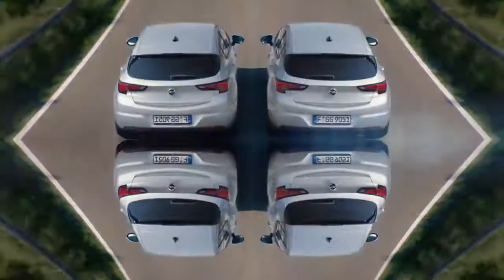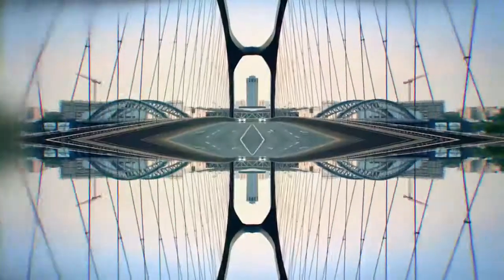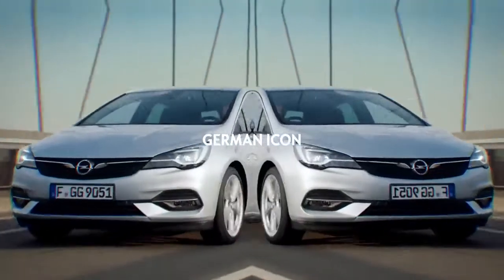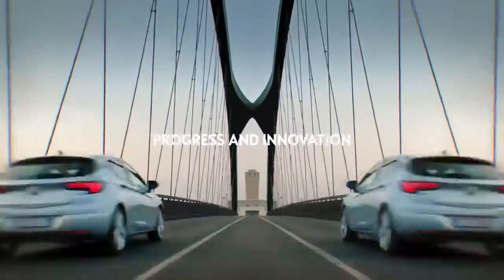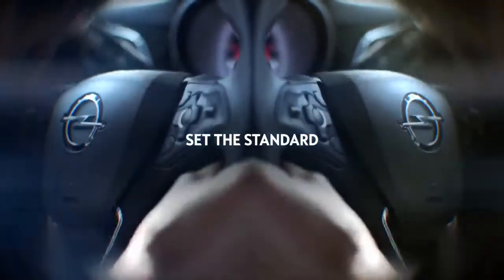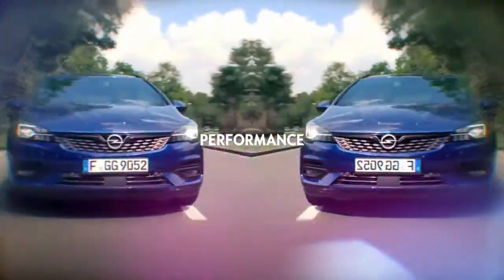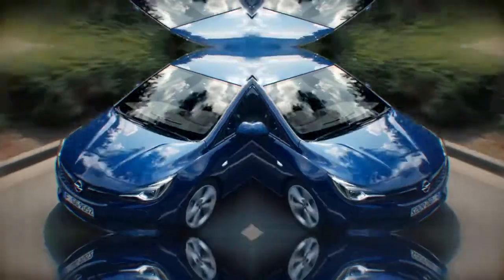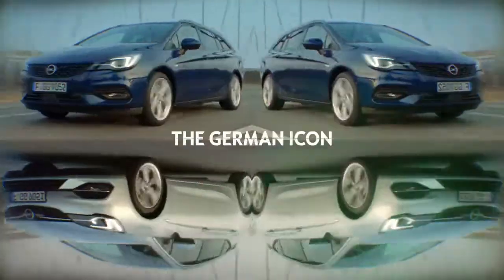Nieuwe Opel Astra 2020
De nieuwe Opel Astra. Efficiënter, veelzijdiger en comfortabeler dan ooit. Boordevol innovatieve techniek en met een nieuwe generatie motoren, die tot 21% minder CO2 uitstoten en baanbrekend zuinig zijn.